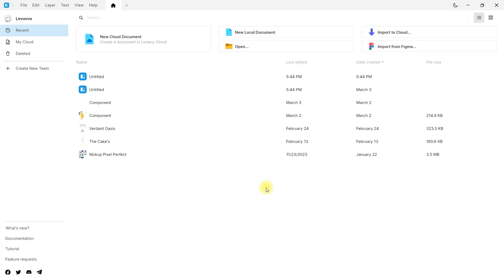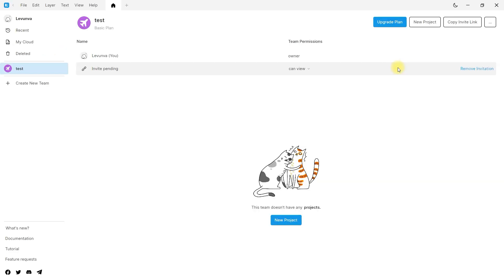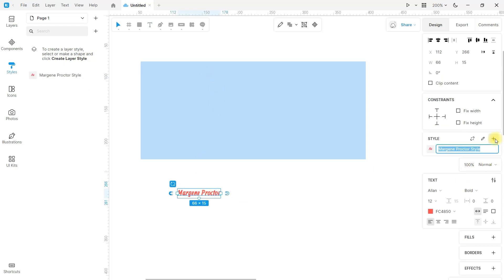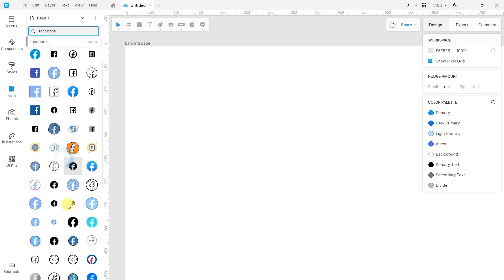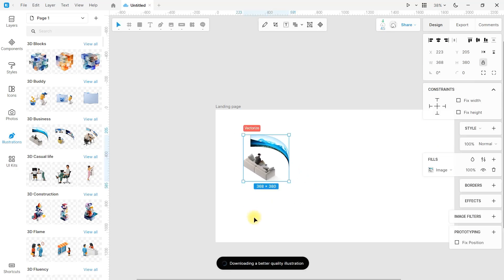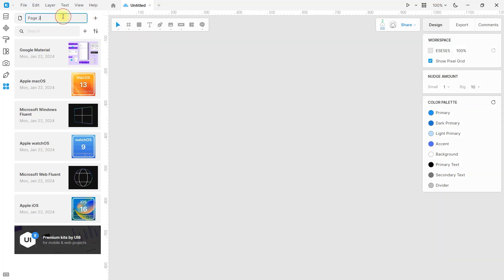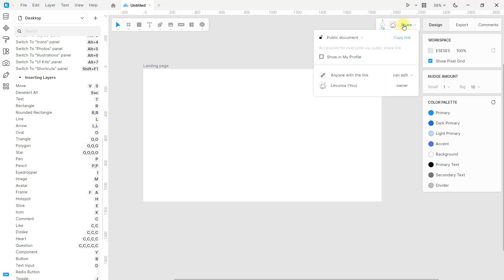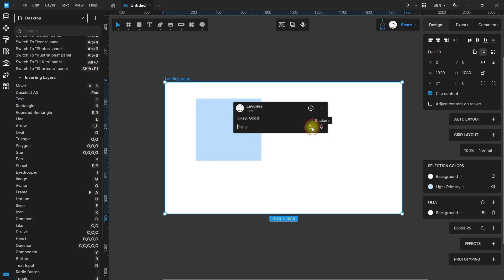Getting started with Lunacy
Welcome to the Lunacy starter guide... In this video, I will show you how to get started with Lunacy, a free vector graphics editor. I will cover the basics of the interface, how to create and edit shapes, and how to use some of the more advanced features. By the end of this video, you will be able to create your own vector graphics using Lunacy.

Here are some of the things you will learn in this video:

00:00 Intro
00:04 Lunacy Starter
00:16 Lunacy Profile
00:25 Learn more about Lunacy
01:44 How to create a Team in Lunacy
03:02 Canvas
03:24 Layers
04:38 Styles
05:40 Icons
06:44 Photos
06:54 Illustration
11:50 UI Kits
12:00 adjusting interfaces and pages
13:06 More options and settings
13:46 Shortcuts
14:08 Tools
15:10 Lunacy Cloud
15:56 Export
16:43 Comments
17:40 Conclusion

This video is perfect for beginners who want to learn how to use Lunacy. I will explain everything in a clear and concise way, and I will provide plenty of examples.

So if you are interested in learning how to use Lunacy, be sure to watch this video.